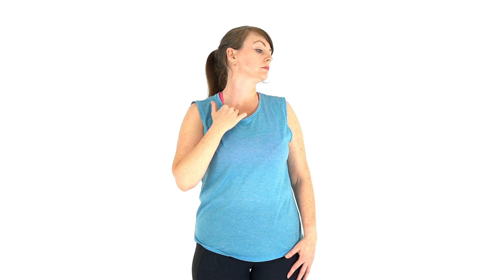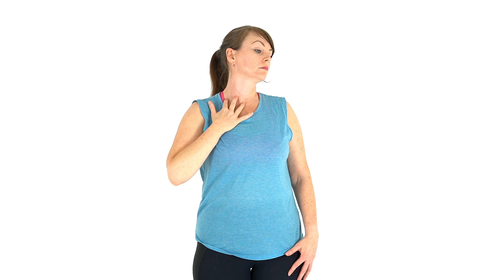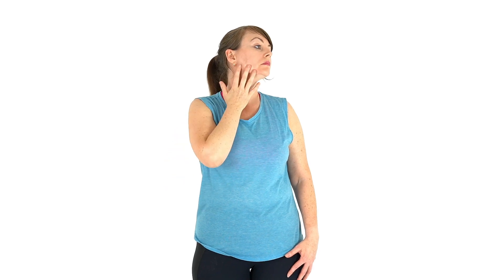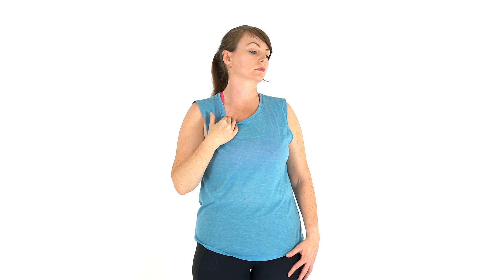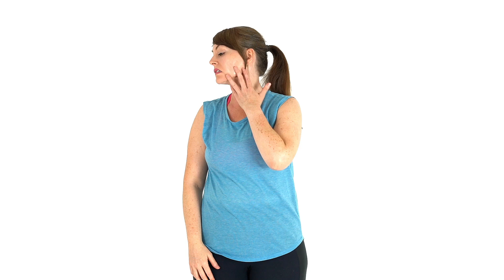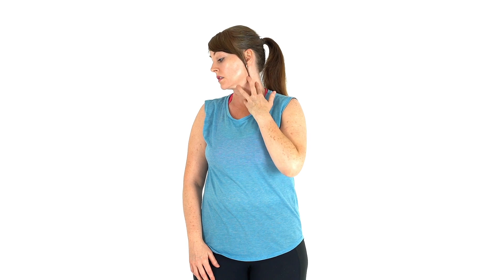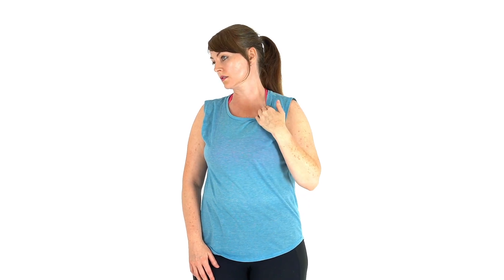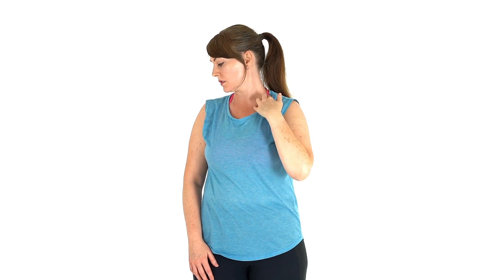Neck-Combing Revitalisation: Invigorate Lymphatics with Rubbing Technique! (LHE07)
Lymphatic Health Exercise (LHE) is designed to help you clear and refresh your lymphatic system quickly and effectively, focussing on what works; counteracting any short or longer periods of inactivity, whilst aiming to also rebalance the nervous system, blood pressure system, immune system, metabolism (energy level management), and improving mental focus,
... and is ideal for maintaining prolonged periods of emotional energy, creativity, and productivity!

* It is recommended to watch the video and read through the written description below at least once for each exercise before attempting to follow along for the first time.

** Please note, this exercise is not designed to specifically address issues or concerns with health, such as unexplained aches, pains, fatigue or symptoms, or issues associated with a health condition, or mental / emotional states. It may, however, help in the longer term as part of an agreed healthcare rehabilitation plan or designated health coaching
programme.

LHE07 - Neck-Combing (Rubbing Technique)
This is a good action to encourage lymphatic drainage and blood circulation for the neck region, especially for the local skin, surface lymph nodes, muscles and connective tissues.

Instructions: Take sturdy splayed fingers and loose wrists. In a combing-style motion, alternately brush down both sides of the neck with your fingertips and thumb from the jawline to the upper chest, to under the line of the collar bones. Shift along from the front to the sides of your neck to explore and cover the whole region. Go as strong as you feel is comfortable for you. Keep relaxed and loose with your flow. Consistently breathe lightly and through your nose.

What is Lymphatic Health Exercise (LHE)?
Lymphatic Health Exercise (LHE) is a functional, dynamic, holistic and dimensional movement pattern retraining modality.

It aims to make “getting moving” as simple, efficient and fun as possible, without the need for surplus time, preparation, effort, operational space, or any gadgets.

P.s. - Are you a Heart-Centred Creative Professional who wants to shift creative blocks, bad habits, and hypersensitivities, so that you can get your best work out to the world?
*** Get free access to Rory's Prosperous Creative: 'Stress-to-Success' Radical Reset

breakthrough/lets-go/